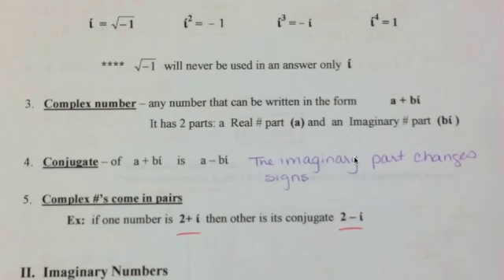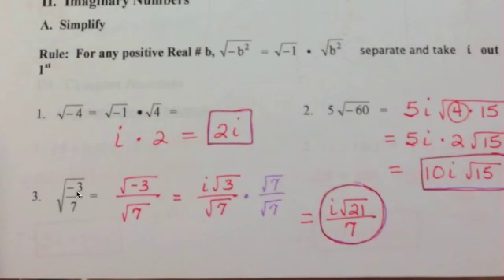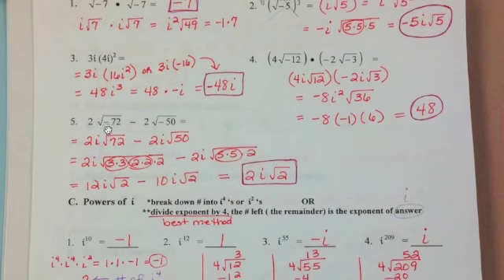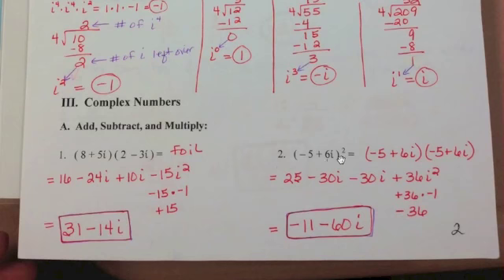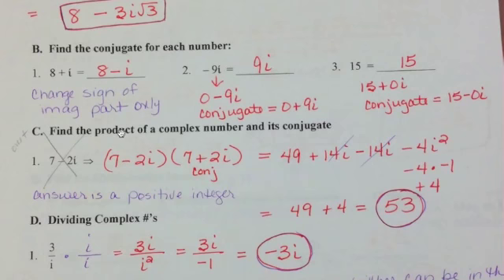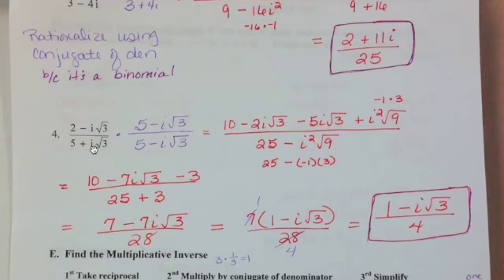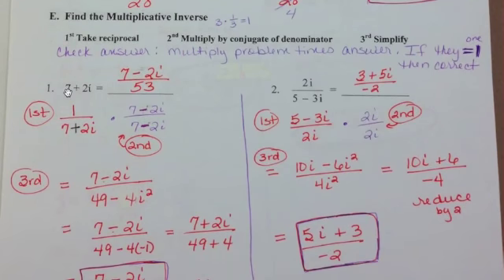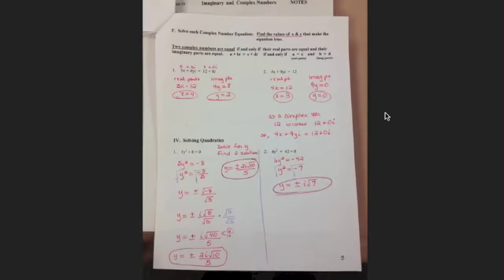Unit 10 Lesson 1